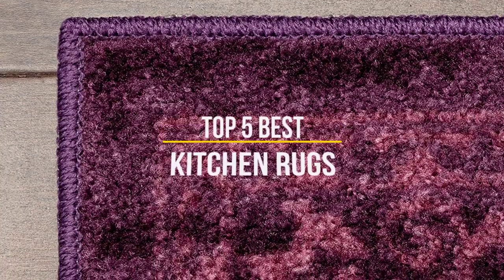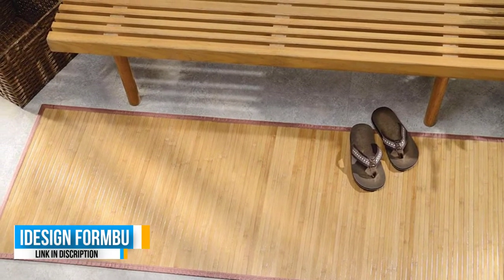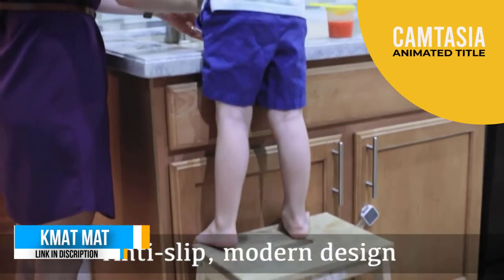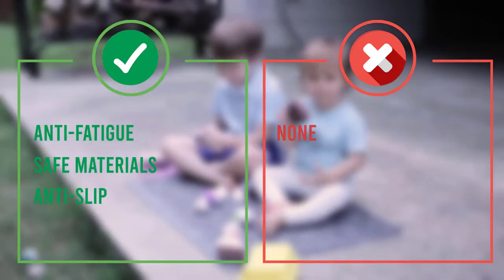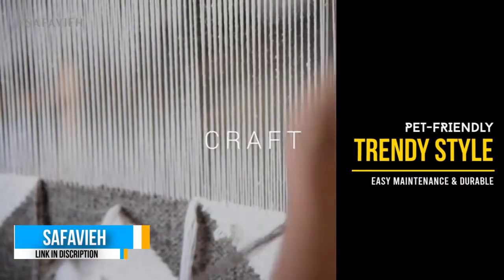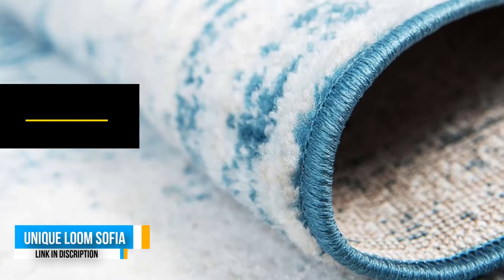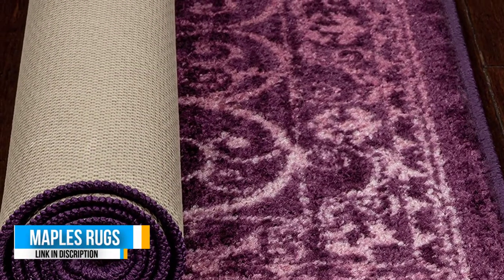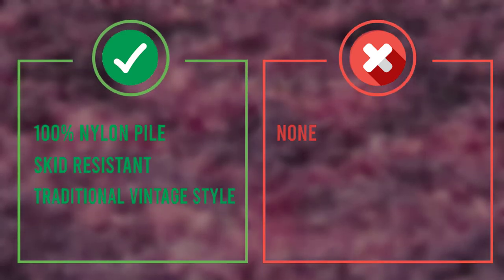✅Top 5 Best Kitchen Rugs For Hardwood Floors in 2023 | Top Kitchen Rugs Review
In this video we reviewed top 5 best kitchen rugs In 2023 are listed below.

🛒 Product Links 🛒

0:00​​ - Intro
0:41 - 5️⃣ iDesign Formbu Bamboo Floor Mat

1:41 - 4️⃣ KMAT Kitchen Mat

1:59 - 3️⃣ SAFAVIEH Madison Collection MAD611C

2:35 - 2️⃣ Unique Loom Sofia Collection

3:05 - 1️⃣ Maples Rugs Pelham Vintage Runner Rug

💥 Best Selling Products on Amazon